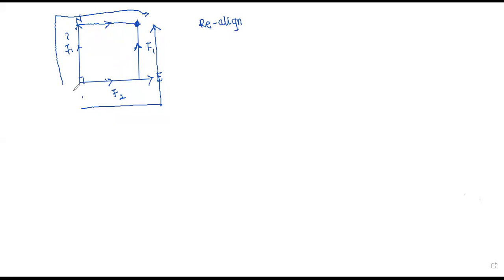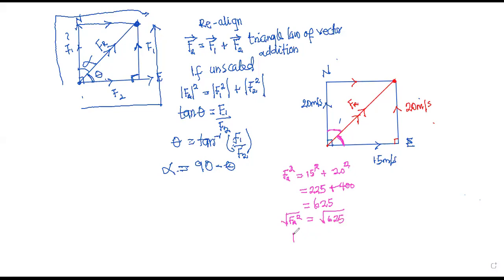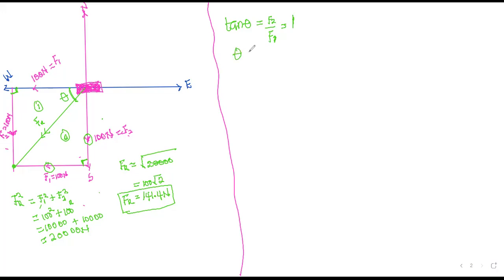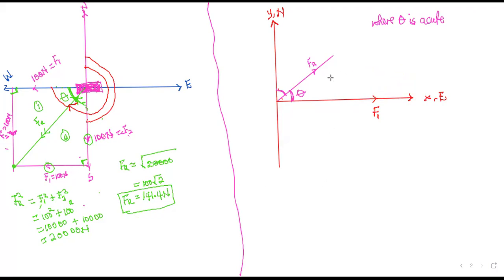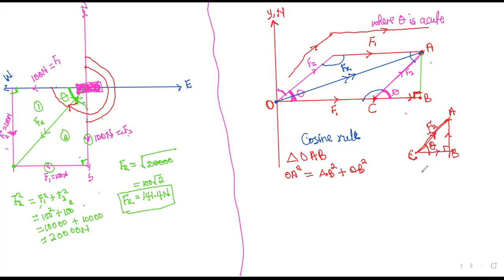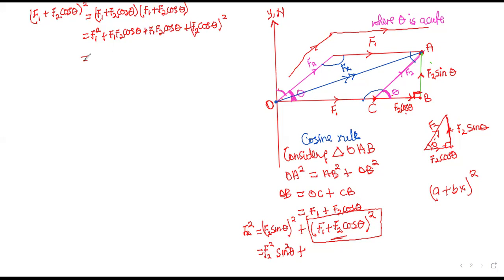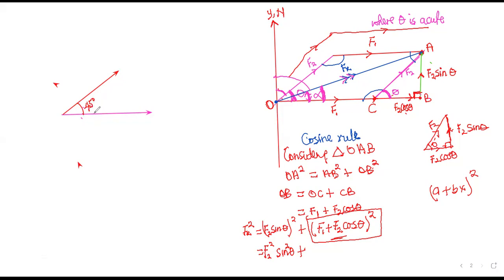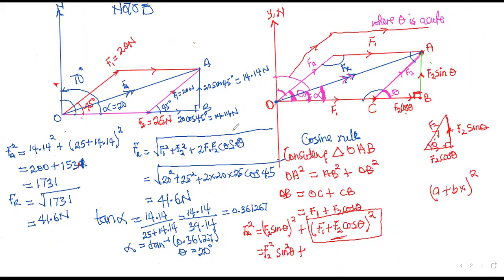Determining the resultant and direction of two vector quantities inclined at an acute angle.